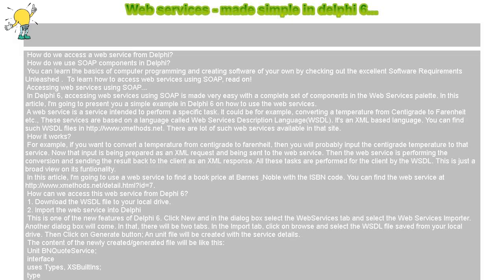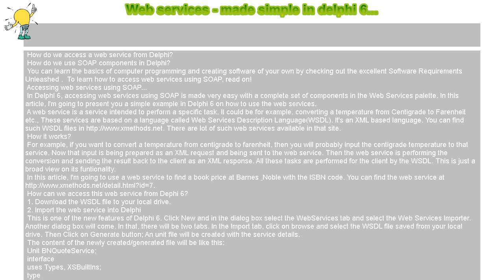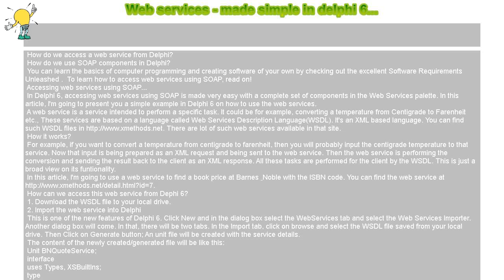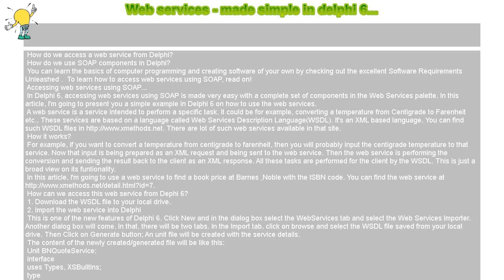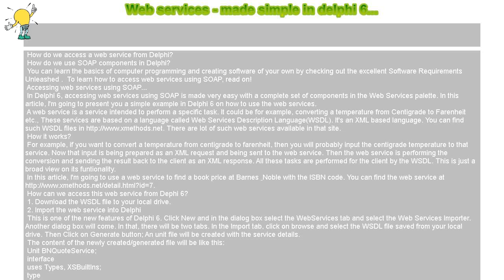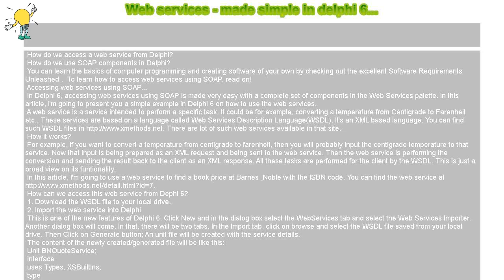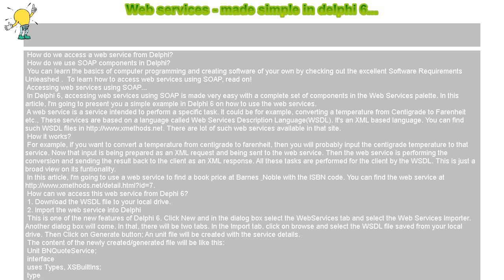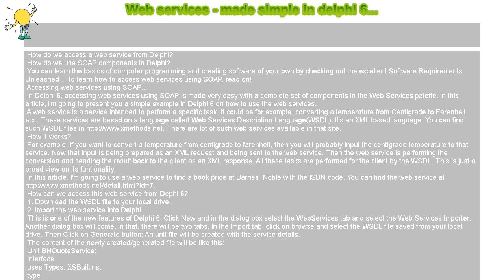How to : Web services - made simple in delphi 6...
Web services - made simple in delphi 6...

 How do we access a web service from Delphi?

 How do we use SOAP components in Delphi?

 You can learn the basics of computer programming and creating software of your own by checking out the excellent Software Requirements Unleashed .  To learn how to access web services using SOAP, read on!

 Accessing web services using SOAP...

 In Delphi 6, accessing web services using SOAP is made very easy with a complete set of components in the Web Services palette. In this article, I'm going to present you a simple example in Delphi 6 on how to use the web services.

A web service is a service intended to perform a specific task. It could be for example, converting a temperature from Centigrade to Farenheit etc., These services are based on a language called Web Services Description Language(WSDL). It's an XML based language. You can find such WSDL files in There are lot of such web services available in that site.

 For example, if you want to convert a temperature from centigrade to farenheit, then you will probably input the centigrade temperature to that service. Now that input is being prepared as an XML request and being sent to the web service. Then the web service is performing the conversion and sending the result back to the client as an XML response. All these tasks are performed for the client by the WSDL. This is just a broad view on its funtionality.

In this article, I'm going to use a web service to find a book price at Barnes & Noble with the ISBN code.

 How can we access this web service from Dephi 6?

 1. Download the WSDL file to your local drive.

 2. Import the web service into Delphi

 This is one of the new features of Delphi 6. Click New and in the dialog box select the WebServices tab and select the Web Services Importer. Another dialog box will come. In that, there will be two tabs. In the Import tab, click on browse and select the WSDL file saved from your local drive. Then Click on Generate button; An unit file will be created with the service details.

 The content of the newly created/generated file will be like this:

 Unit BNQuoteService;

 interface

 uses Types, XSBuiltIns;

 type

   BNQuotePortType = interface (IInvokable)

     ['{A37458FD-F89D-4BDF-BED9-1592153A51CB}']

      function getPrice( const isbn: WideString): Single; stdcall;

    end;

 implementation

 uses InvokeRegistry;

 initialization

   InvRegistry.RegisterInterface(TypeInfo(BNQuotePortType), '', '');

 end.

 Now we can use the function getprice in this unit file to find the book price.

 There is a new component THTTPRIO under the WebSevices Palette in Delphi 6. This component will help us invoking the method of the web service. Create a new application and drop that component.

 a. Set the WSDLLocation, Sevice, Port properties in the Object Inspector.

 Here is the sample application that uses the web service and finds the book price. In the sample application add this unit file.

 BNQuotePrj.dpr

 program BNQuotePrj;

 uses

   Forms,

   BNQuote in '..\UnitFiles\BNQuote.pas' {Form1},

   BNQuoteService in '..\WebServicesUnitFiles\BNQuoteService.pas';

 {$R *.res}

 begin

   Application.Initialize;

   Application.CreateForm(TForm1, Form1);

   Application.Run;

 end.

 unit BNQuote;

 interface

 uses

   Windows, Messages, SysUtils, Variants, Classes, Graphics, Controls, Forms,Dialogs, StdCtrls, Rio, SoapHTTPClient;

 type

   TForm1 = class (TForm)

     HTTPRIO1: THTTPRIO;

     Button1: TButton;

     Edit1: TEdit;

     Label1: TLabel;

     Edit2: TEdit;

     Label2: TLabel;

     Button2: TButton;

      procedure Button1Click(Sender: TObject);

      procedure Button2Click(Sender: TObject);

    private

     { Private declarations }

    public

     { Public declarations }

    end;

 var

   Form1: TForm1;

 implementation

 uses BNQuoteService;

 {$R *.dfm}

 procedure TForm1.Button1Click(Sender: TObject);

 var

   QuotePrice : Real;

 begin

   if Trim(Edit1.Text) '' then

    begin

      QuotePrice := 0;

      QuotePrice :=(HTTPRIO1 as BNQuotePortType).getPrice(Edit1.Text);

      if QuotePrice -1 then

         Edit2.Text := FloatToStr(QuotePrice)

      else

       begin

         MessageDlg('Wrong ISBN Code' + #13 + 'Enter a Valid ISBN code',mtInformation,[mbOk],0);

         Button2.Click;

         Edit1.SetFocus;

       end;

    end

   else

    begin

      MessageDlg('Enter a Valid ISBN code',mtInformation,[mbOk],0);

      Edit1.SetFocus;

    end;

 end;

 procedure TForm1.Button2Click(Sender: TObject);

 begin

   Edit1.Clear;

   Edit2.Clear;

   Edit1.SetFocus;